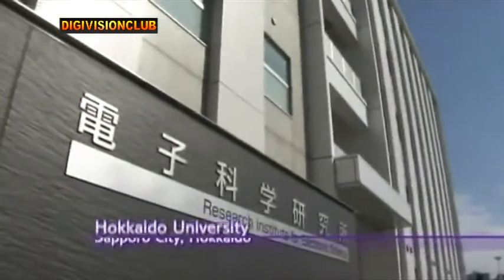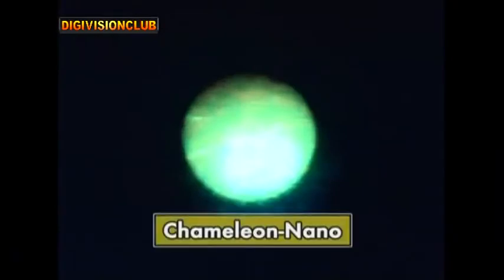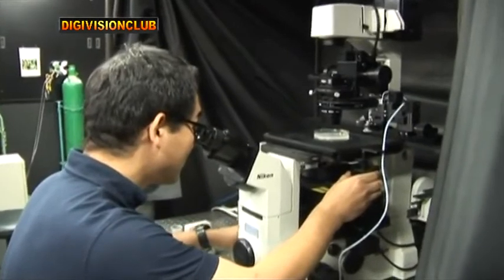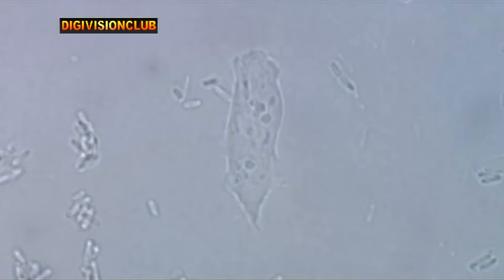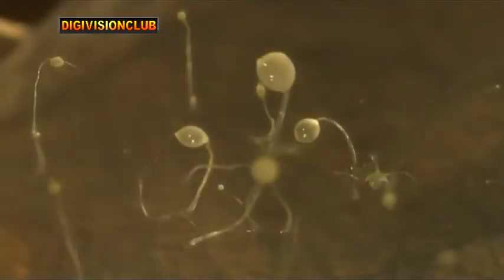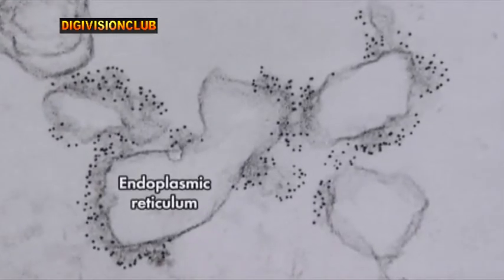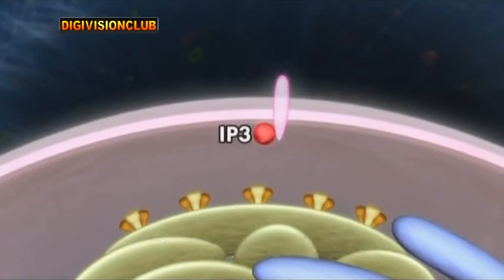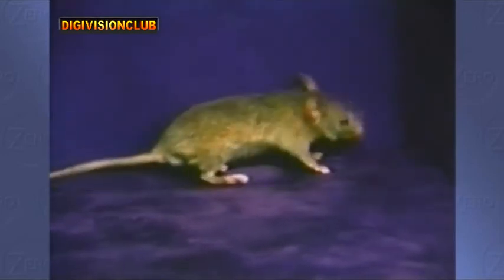Bio imaging part 3of3